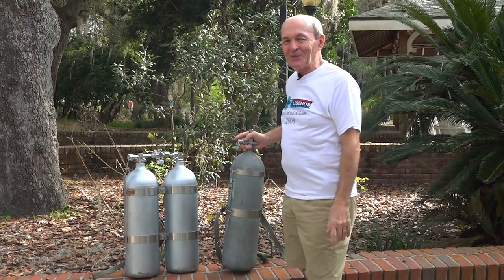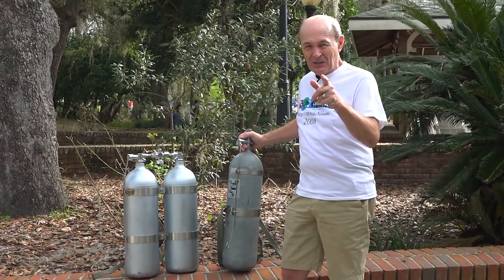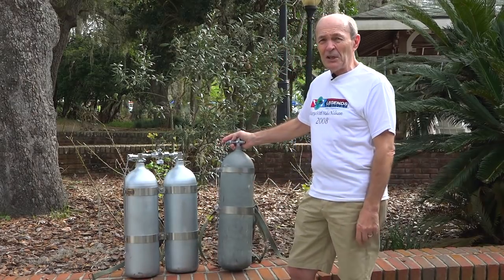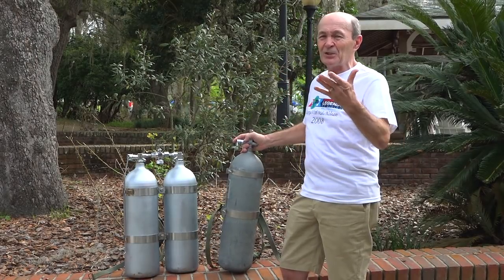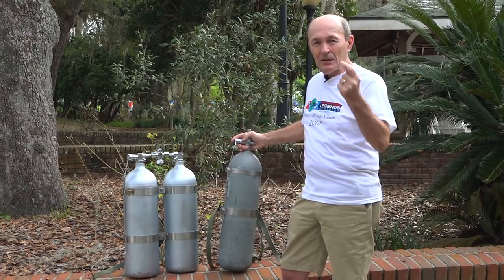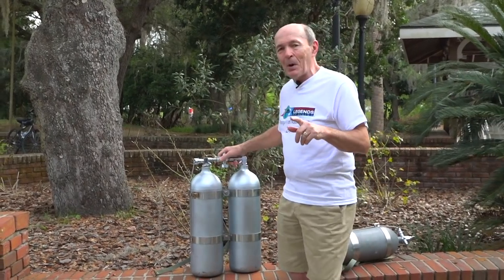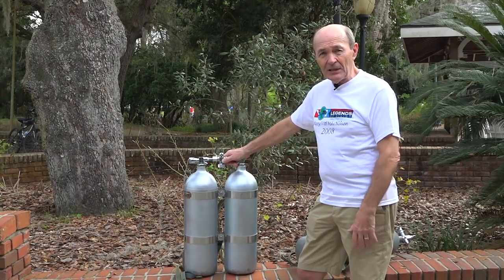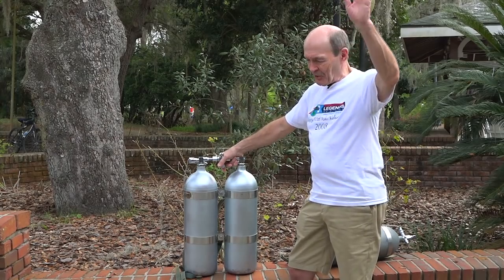Diving Old Scuba Tanks - Scuba Tech Tips: S09E02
Viewers have asked if old scuba tanks are safe to dive?  Alec says yes, with a few exceptions, tanks from the 1950's can be safely dived with a valid Visual Inspection (annual) and Hydrostatic Test (5 years in North America).